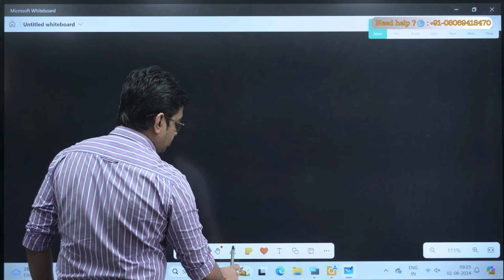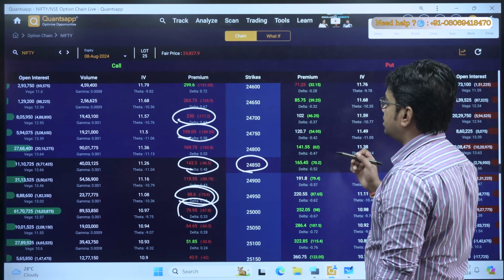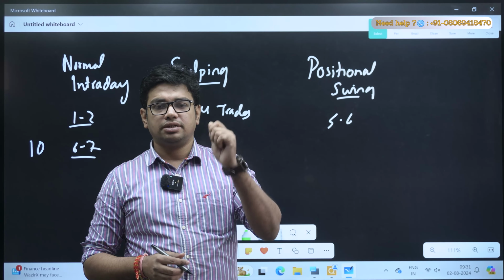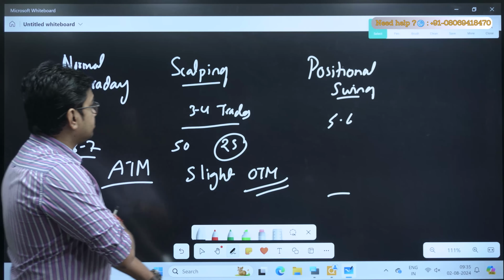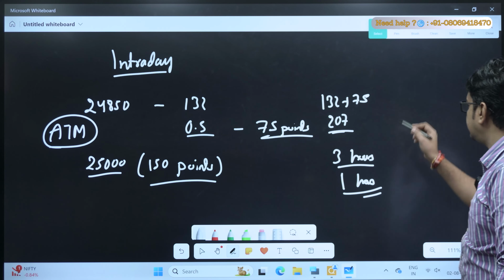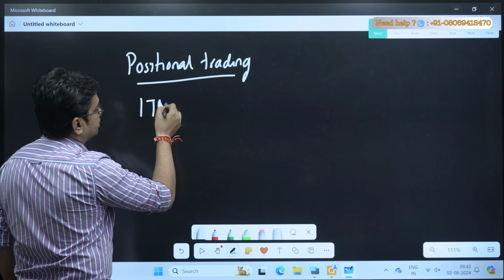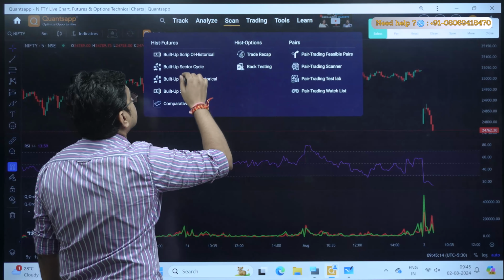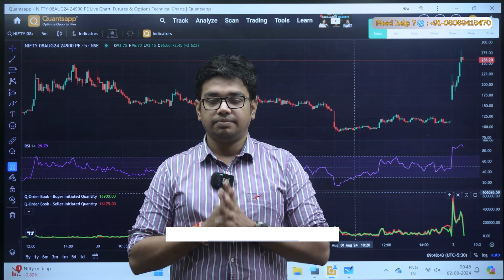How To Select Right Strike Price in Options Trading l| ITM ATM OTM For Beginners I Easy Way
Quantsapp option chain is a data table that enlists the different strikes of Nifty options available for trading on the Indian stock exchange, namely NSE, highlighting the ATM and ITM options, for the different option types (call/put), with their respective prices, option greeks, option open interest and volumes.

While trading options on Indian exchanges/bourses, option chain analytics provided by Quantsapp, equips you with live update of data points that help in understanding the possible dynamics of an option trading strategy adopted by the options trader. Quantsapp Option Chain helps track Option Greeks: Delta, Theta, Vega & Gamma in Real-Time; Live Implied Volatility to know uncertainty in the Options.

The video highlights the importance of option chain for option traders with colour coded, visually appealing Open Interest & the changes in Open Interest helps any options traders to the easy-to- understand color-coded OI in the Options Chain & also track OI based resistance & support levels. Nifty Call Strikes will have Open Interest in numbers & coded in green horizontal bar, bigger the Bar more the Open Interest & Nifty Put strikes be coded in Red Horizontal Bar.

Option Traders can easily gauge the participants’ sentiments using Option Chain in Quantsapp. Open Interest & Change in Options OI help to decipher Option Participants' reaction to any move or event.
Options are sensitive to a plethora of variables, Option Chain- What if Analysis helps us in taking calculated risks by analysing the effect of changing time, implied volatility & price on the premiums in Real-time.
Be a data driven trader!